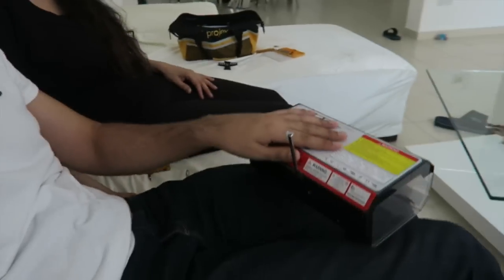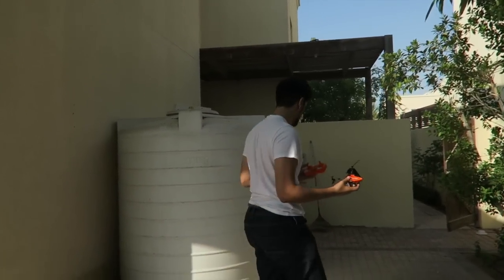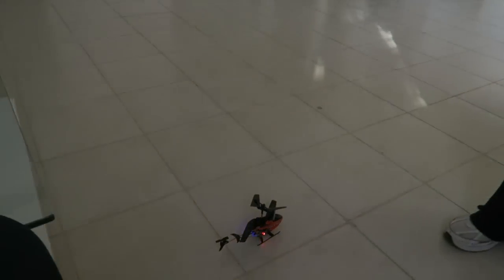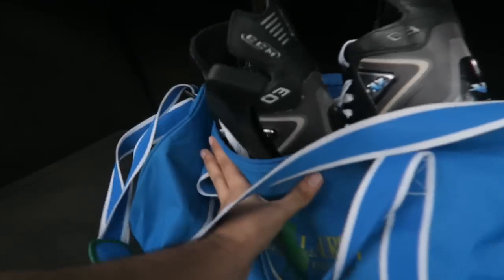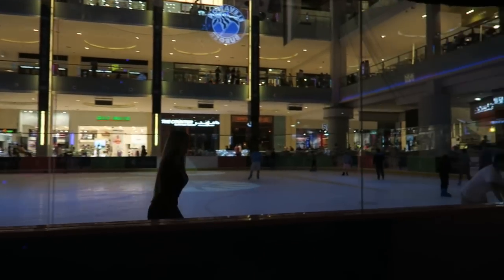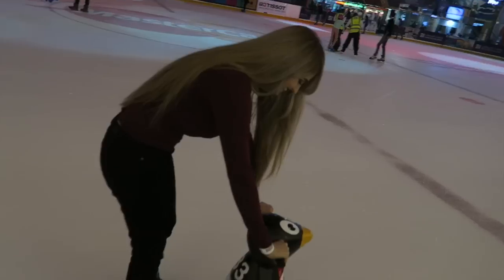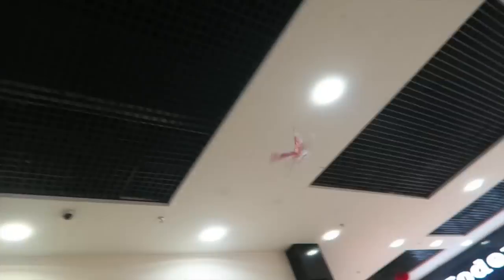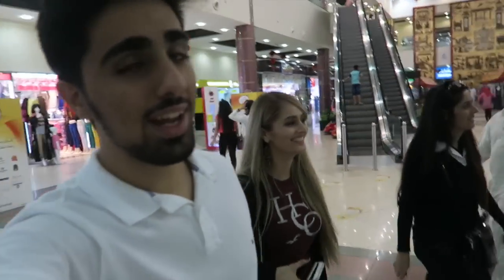She SUCKS at Ice Skating !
POSTAL INFORMATION:
Al QUOZ 4 POST OFFICE